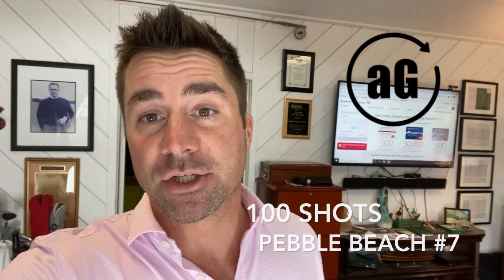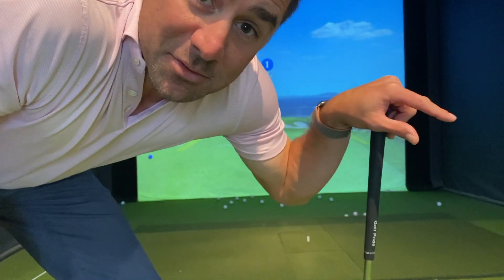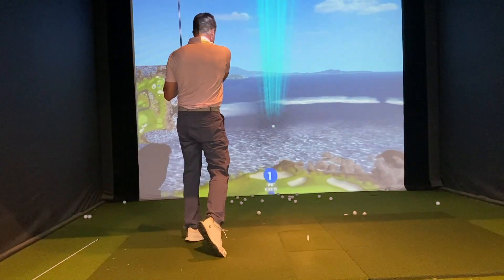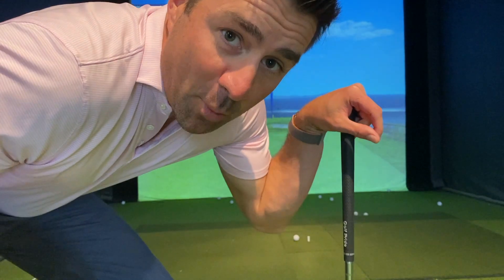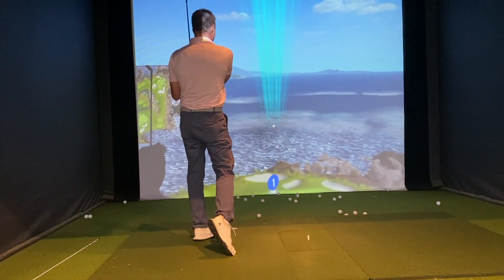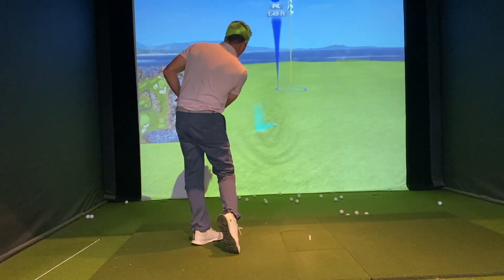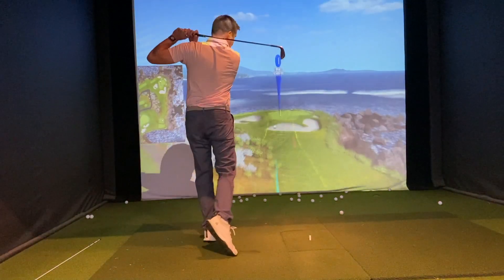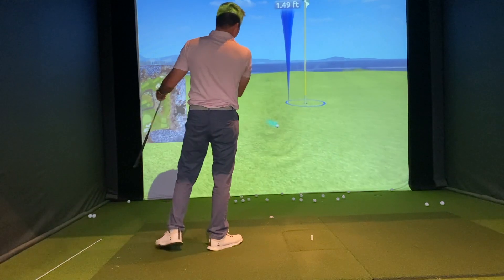100 shots, the 7th hole at Pebble Beach. Can I make an aboutGOLF ace?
I take on the 7th hole at Pebble Beach with 100 attempts to make a hole in one on the aboutGOLF simulator at Soule Golf in Huntington Beach, CA.